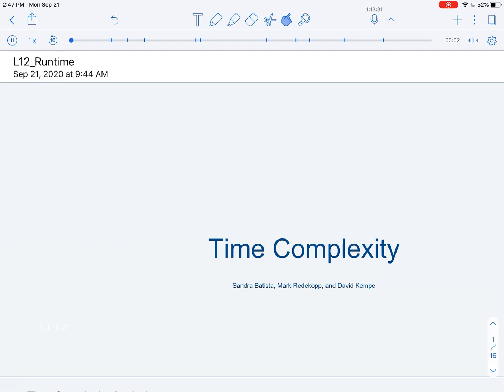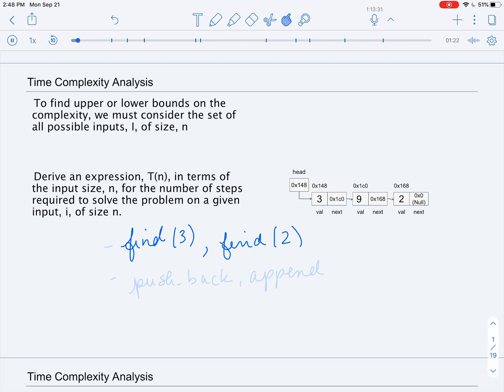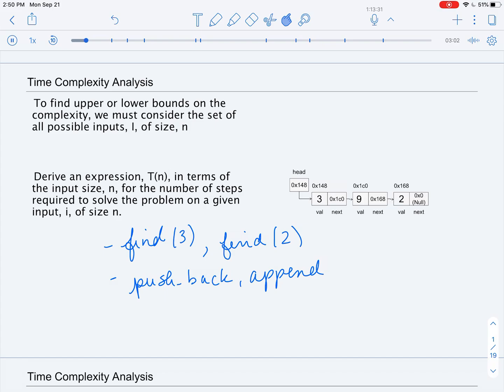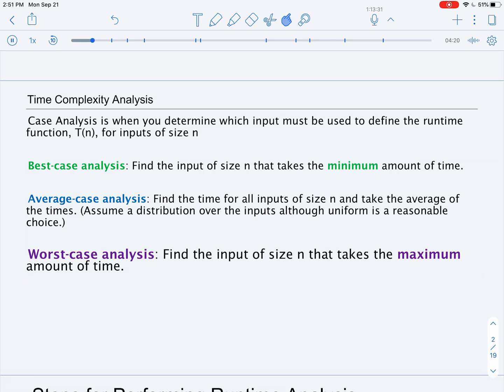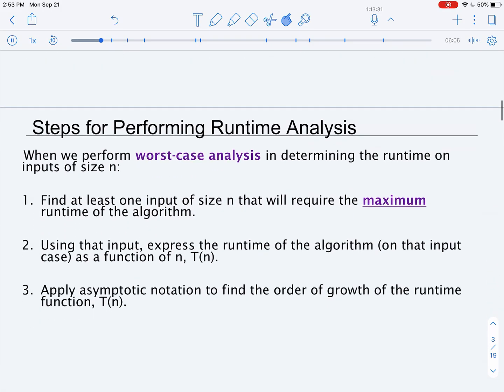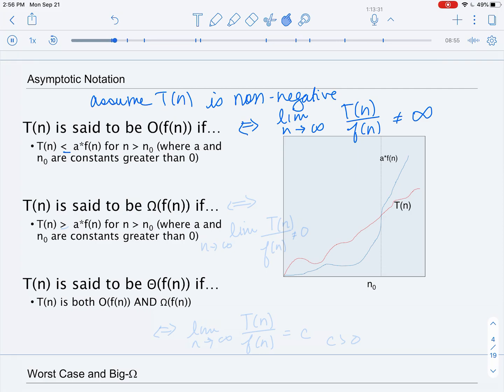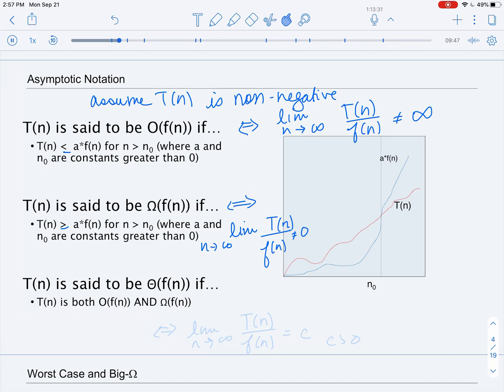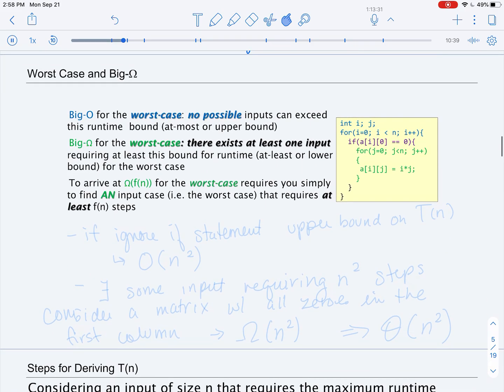Time Complexity Part 1: Motivation and Definitions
These videos are for the data structures and object oriented programming in C++ class, CSCI 104, I am teaching at USC during Fall 2020. While this video is my own, it is the result of collaboration and adaptation of the work by my colleagues David Kempe and Mark Redekopp.

In this introductory segment, we discuss what time complexity analysis is and why it is useful. We explain what and how case analysis is used and review asymptotic notation as it is used in complexity analysis.